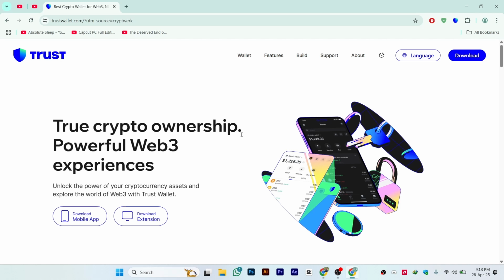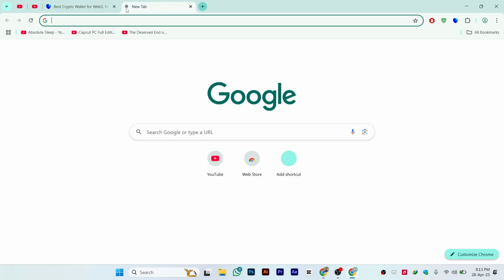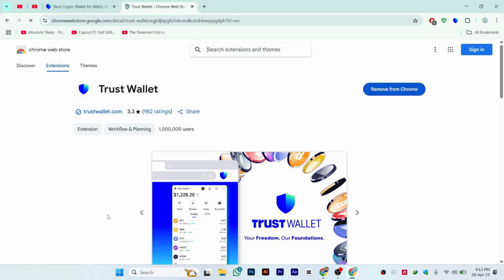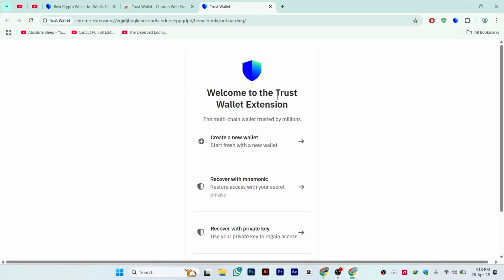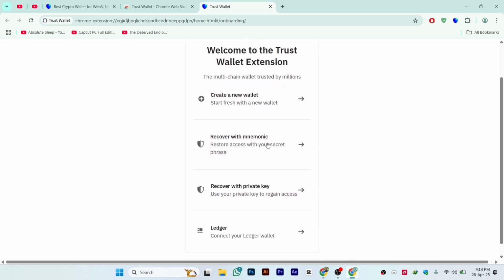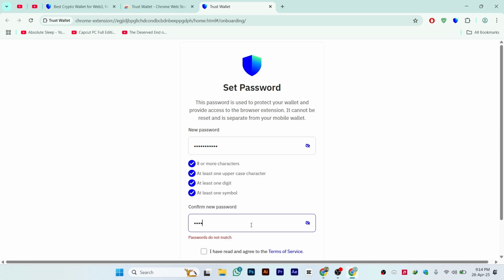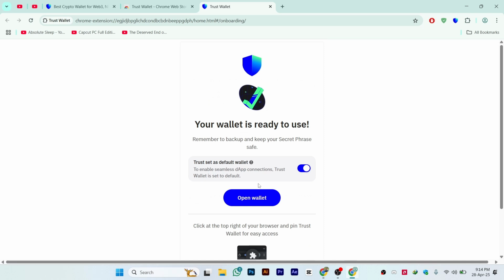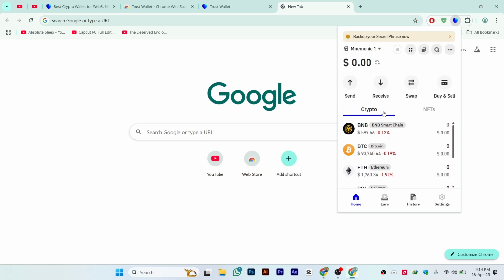HOW TO ADD ALPHA NETWORK TO TRUST WALLET FOR BEGINNERS 2026! (FULL GUIDE)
In this video I am going to show you how to add Alpha Network to Trust Wallet for beginners. If you are new to cryptocurrency and want to add the Alpha Network token to your Trust Wallet, this step-by-step guide will walk you through the entire process. I will show you how to find the Alpha Network contract address, add it to your Trust Wallet, and start managing your Alpha Network tokens.